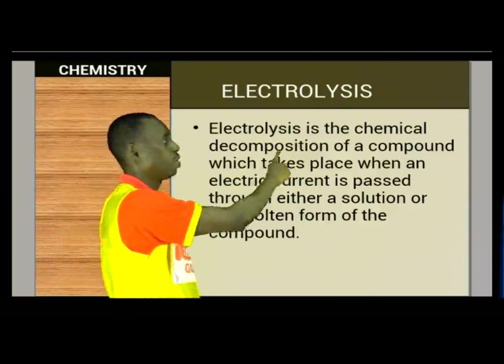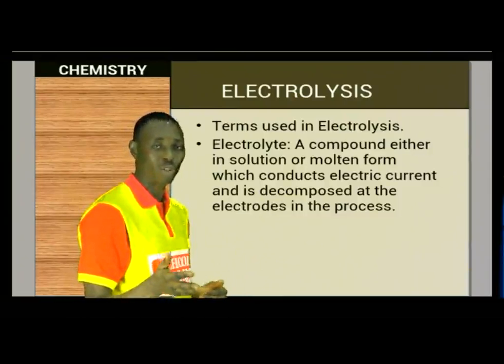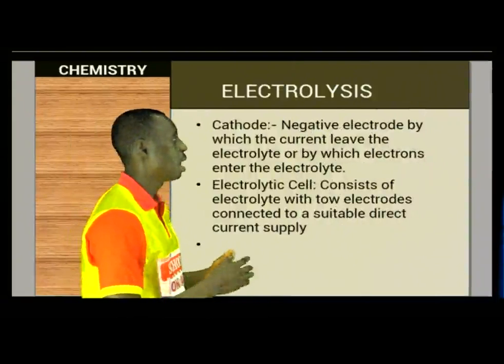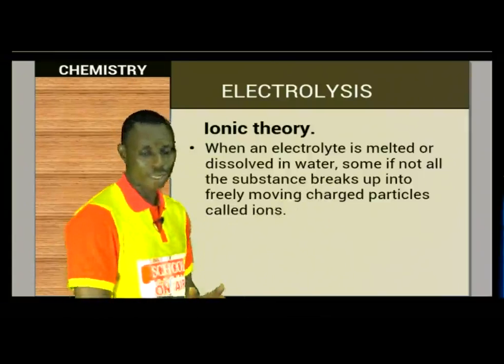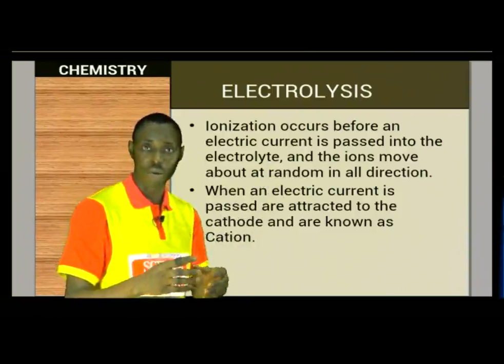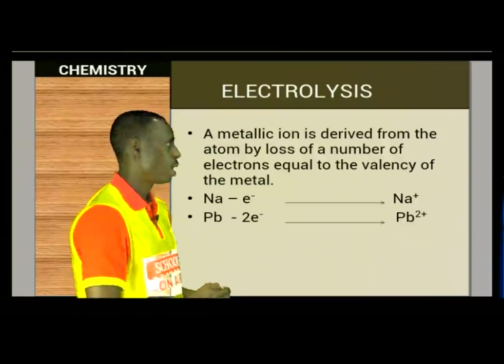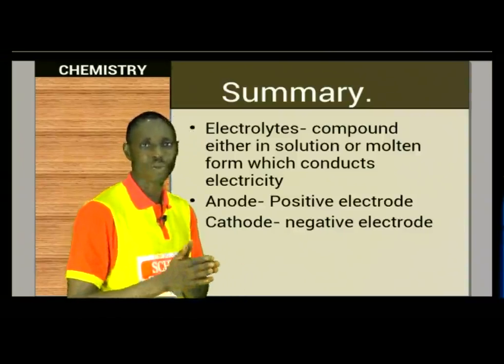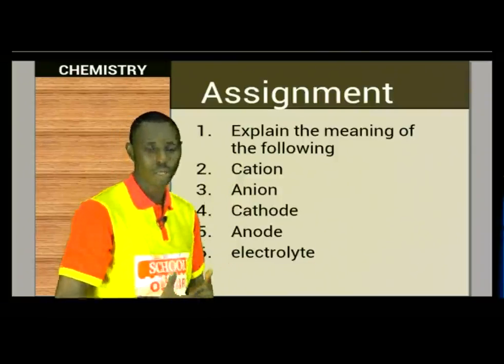chem s2 electrolysis 1